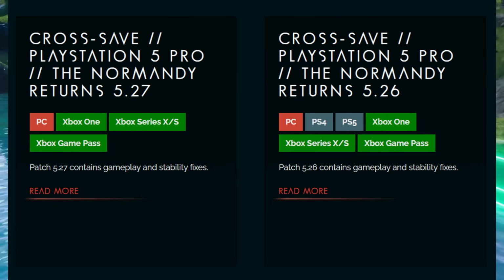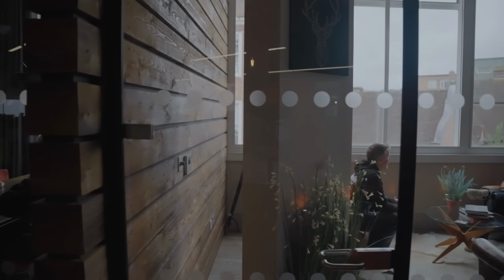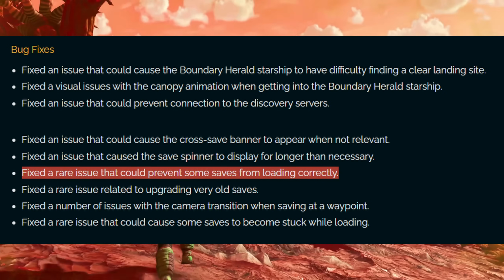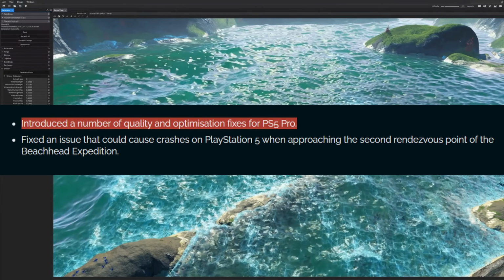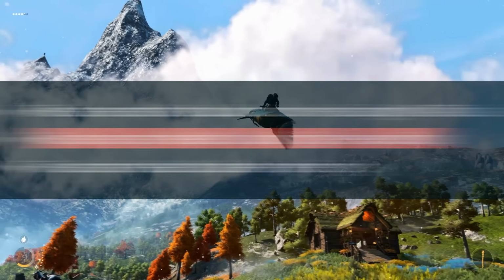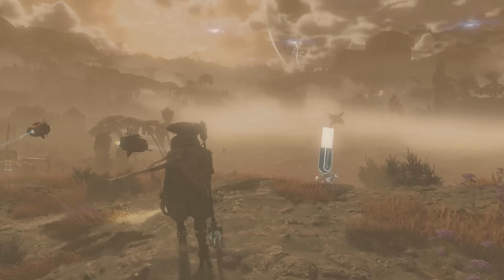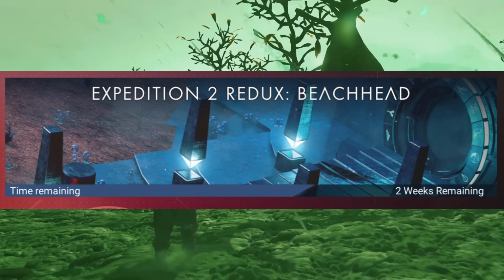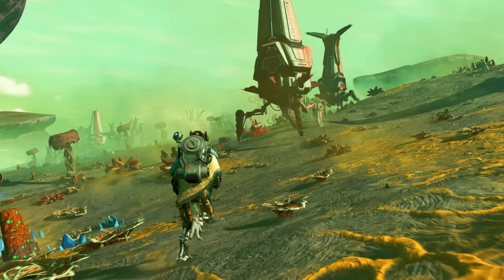Expedition Patch Out Now! No Man's Sky Normandy Update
New fixes are out now for the Normandy Expedition! We just got 2 big patches to fix a ton of issues in the expedition including save failures, game crashes at milestones and so much more!

32GB G.Skill Ram
Samsung 970 EVO Plus 2TB